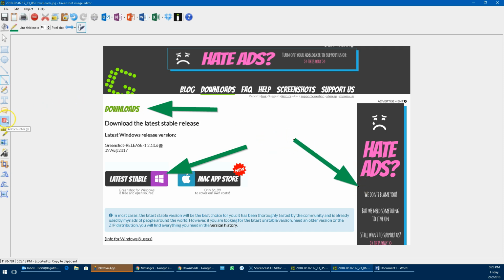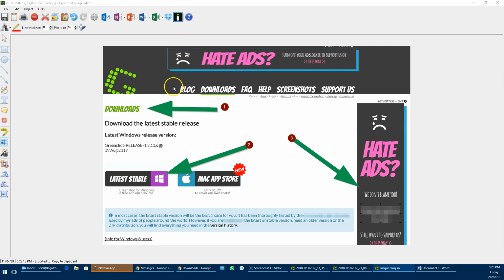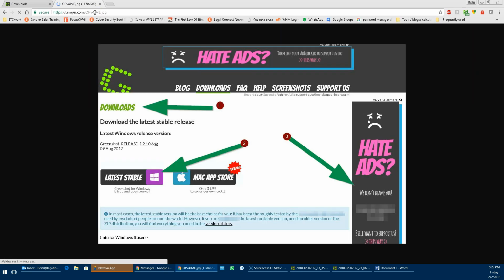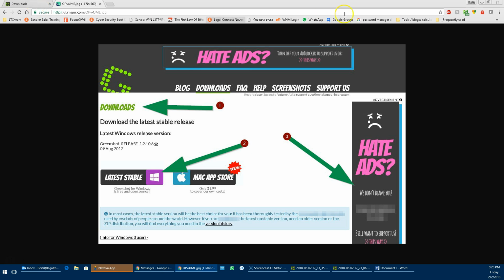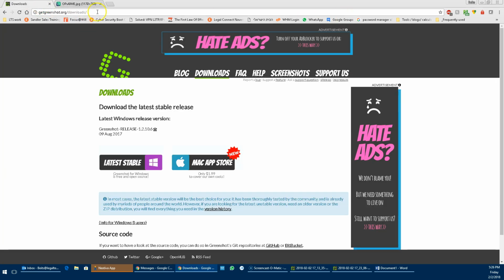Greenshot top 3 features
Beits from Legal Technology Solutions shares his top 3 features of Greenshot